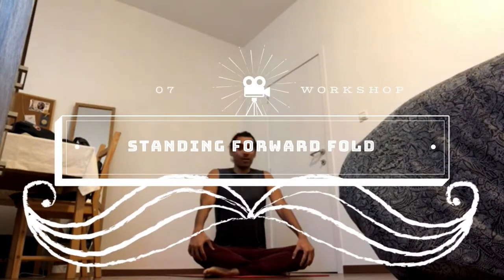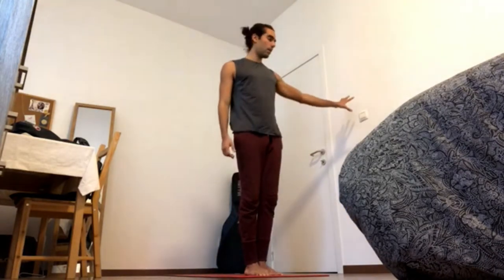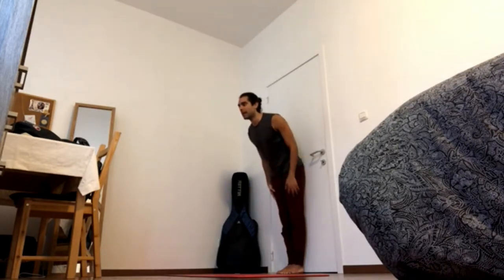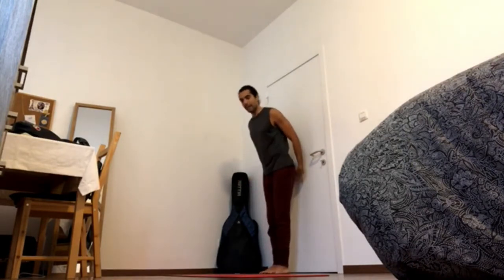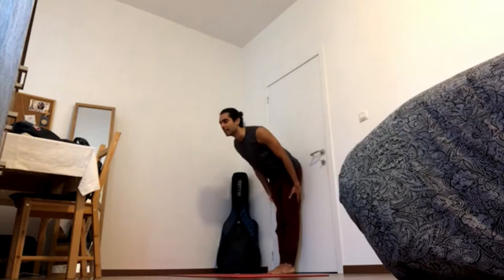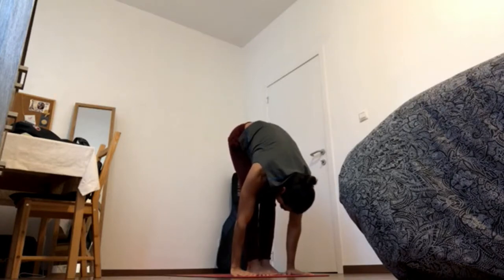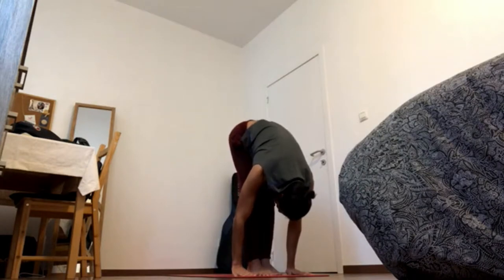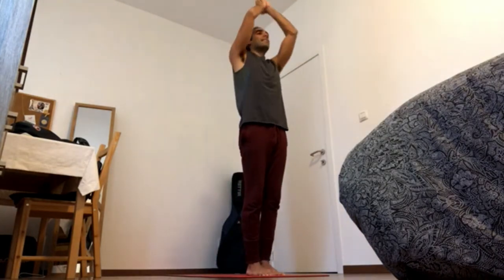Movember Workshop - 07 Uttanasana (Standing Forward Fold) - The Cypriot Yogi